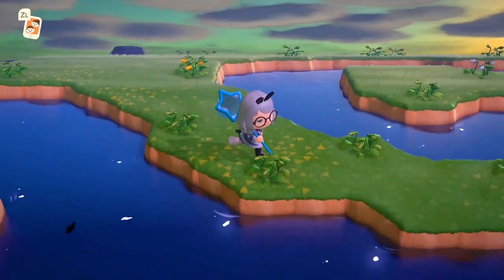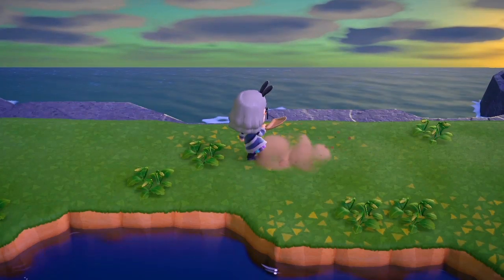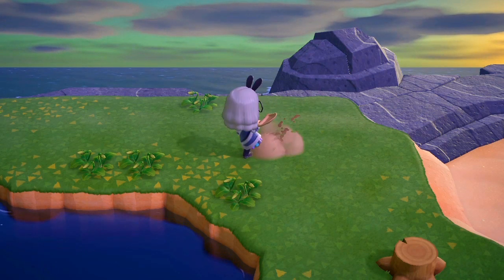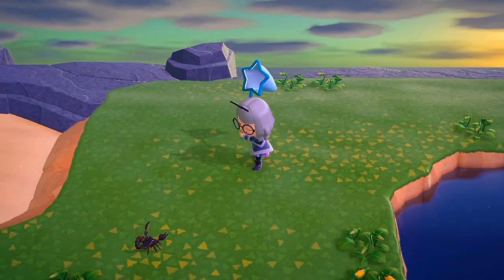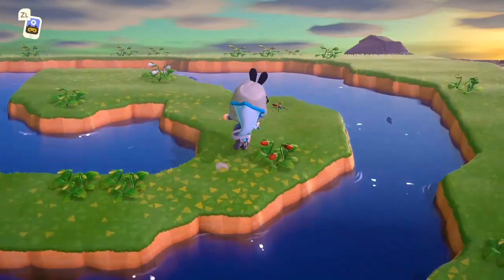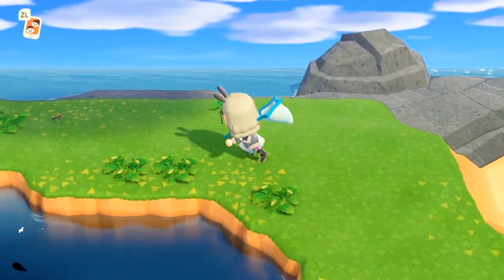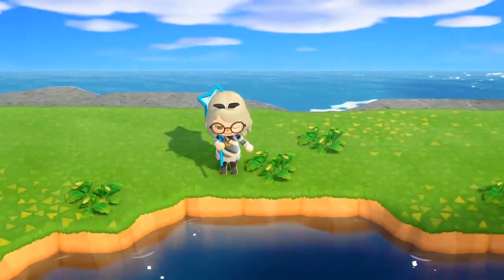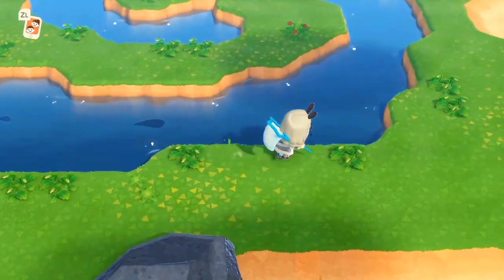How To Make Scorpion Island During The Day! Animal Crossing New Horizons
This is how I catch scorpions during the day! I make my own scorpion island. Please make sure you follow all instructions for the best success.